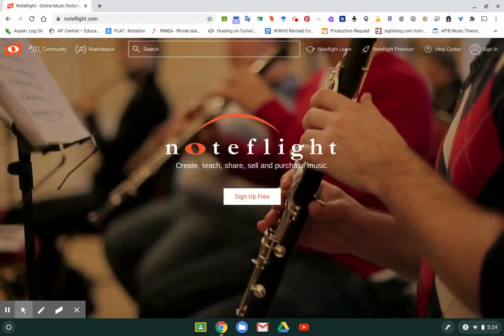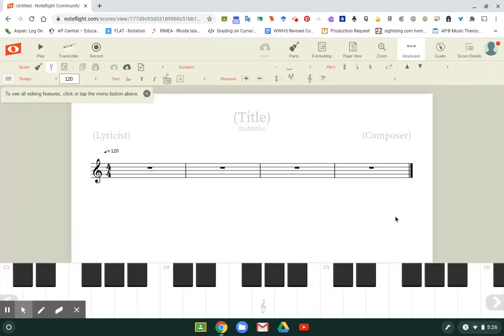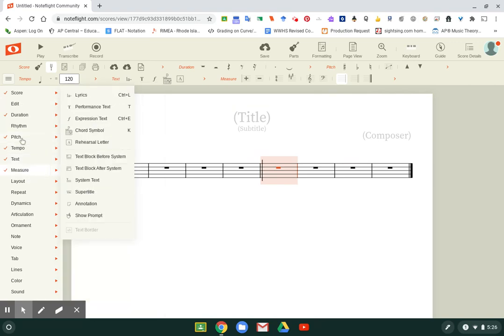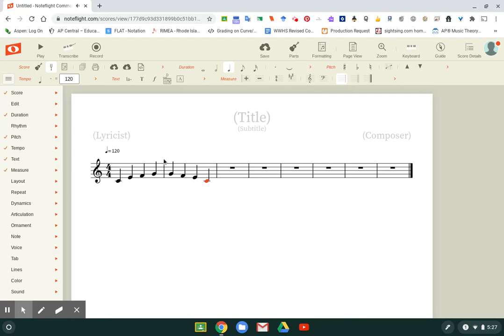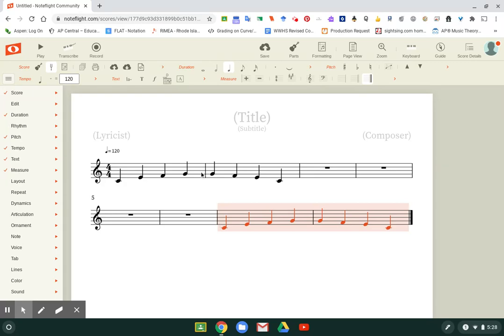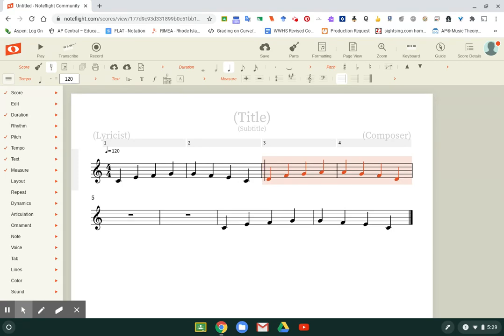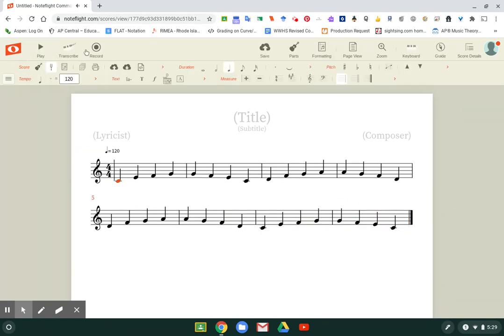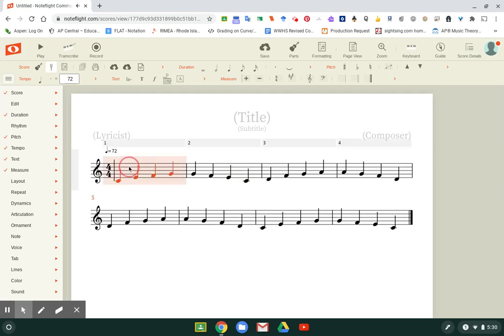Basics of Noteflight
This video will help you:
*add more measures to your composition
*write a melody in one staff
*copy and repeat measures
*move notes or measures up/down on the staff
*set the tempo for your piece

If you need help, let me know! I am happy to help you if you are confused after this video - you need your composition in Noteflight before next class!